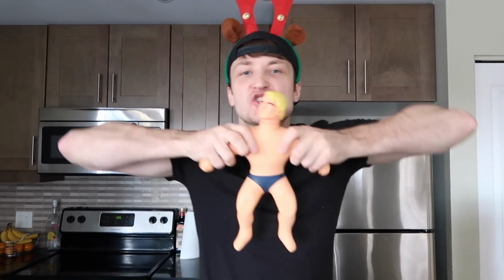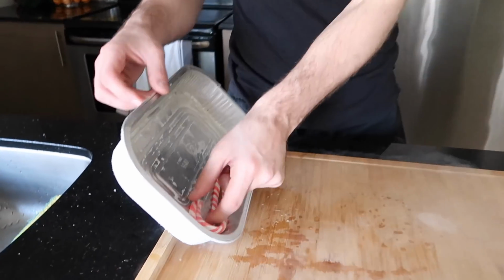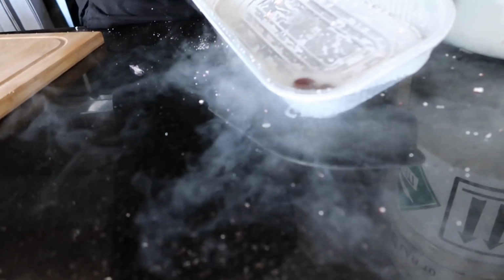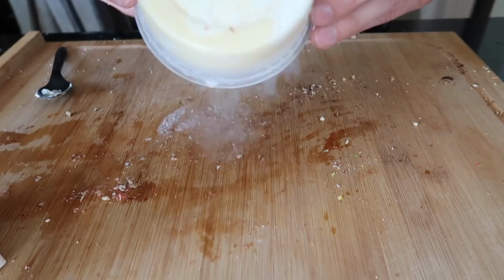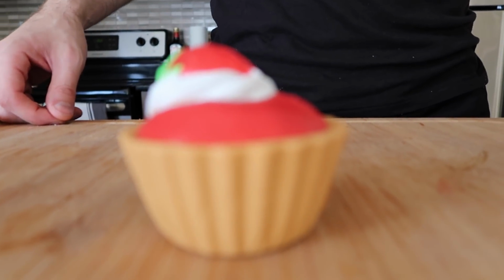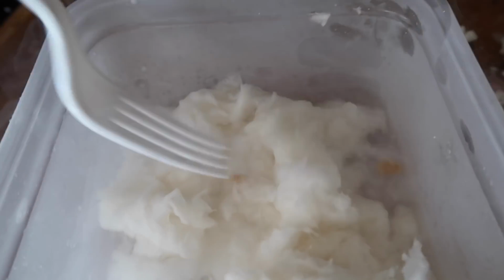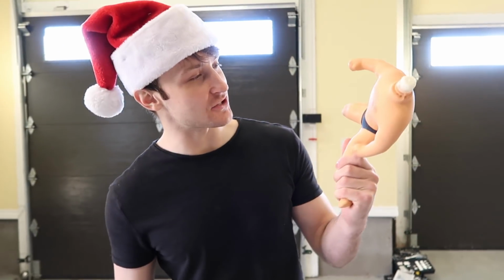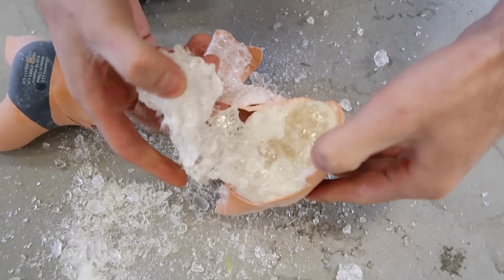Science Experiment LIQUID NITROGEN vs STRETCH ARMSTRONG (DANGER ALERT)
Today we did experiments with liquid nitrogen and stretch armstrong unbreakable vs liquid nitrogen. A super fun experiment is the best experiments on YouTube.

SOOUUU WEEEE!!